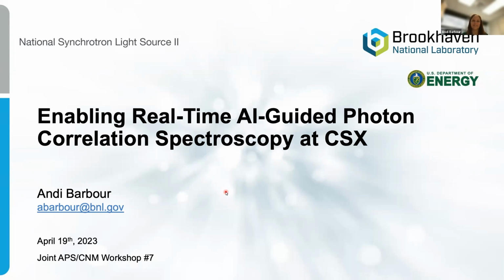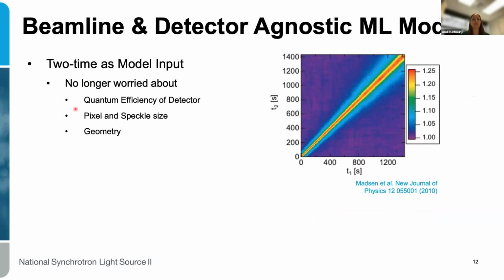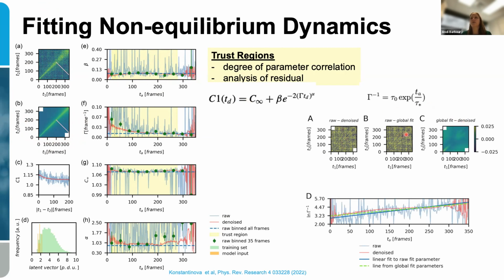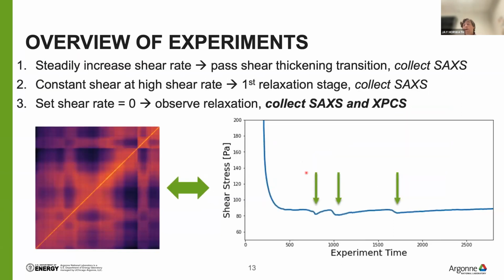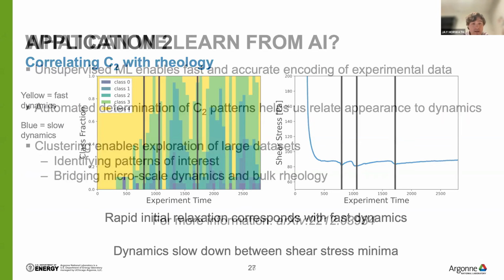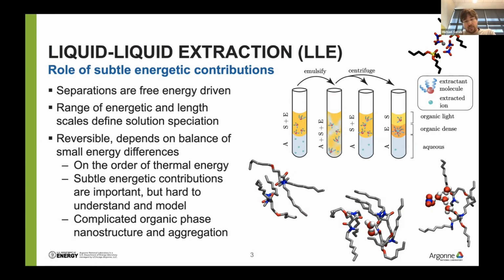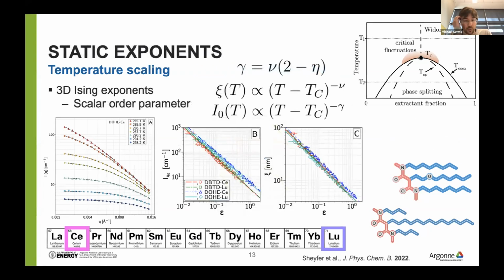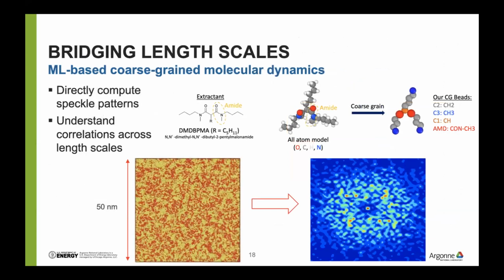JNT WK#7: Real-time Analysis of Synchrotron Light Source and Nanoscale Research ... (Day 1, Part 2)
JNT WK#7: Real-time Analysis of Synchrotron Light Source and Nanoscale Research Center Data using AI/ML for APS-U First Experiments (Day 1, Part 2) - The APS and CNM are in the position to help solve some of the most challenging and novel scientific questions facing the energy needs of the nation. The design of new materials to manipulate classical and quantum information with high fidelity and ultralow power consumption, enabling systems for efficient energy storage, transportation, and conversion that will drive the emerging economy based on renewable energy are just a few examples. Addressing these scientific opportunities will be aided by the intrinsic capabilities of APS-U era facilities along with technological advances in detectors and new measurement techniques in x-ray and electron microscopies.

These advances in sources and detectors (x-ray & electron) will result in orders of magnitude higher data rates, and increased complexity from multi-modal data streams. Conventional data processing and analysis methodologies become infeasible in the face of such large and varied data streams. The use of AI/ML methods is becoming indispensable for real-time analysis, data abstraction, and decision making at advanced synchrotron light sources and nanoscale centers. AI/ML will play a key role in the realization of real-time data analysis capabilities for APS-U first experiments.

This workshop is organized to discuss the state-of-the art and potential applications of AI/ML for APS-U first experiments. It provides an opportunity for academics, laboratory and facility staff, researchers, and students from x-ray & electron characterization, hardware design, and computer science communities to exchange ideas and think creatively about new approaches to edge AI/ML applied to next-generation AI-driven experiments at synchrotrons and nanoscale centers.

Topics include, but are not limited to:
• Real-time, on-the-fly processing and analysis
• Smart in-situ and operando experiments (electron and x-ray)
• Ultrafast phenomena and dynamics
• AI/ML-assisted workflows
• Digital Twins for electron and x-ray characterization
• Data infrastructure for synchrotron and nanoscale user facilities
• AI-accelerators for fast training and inference